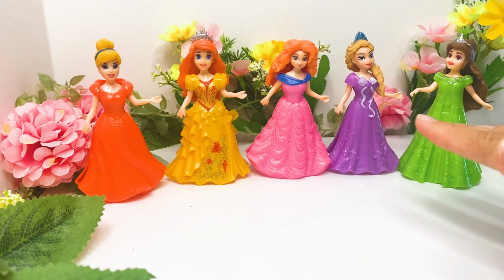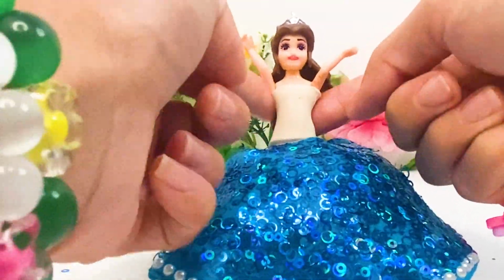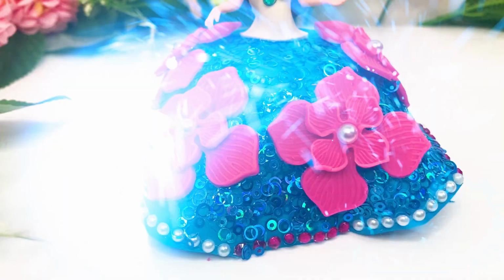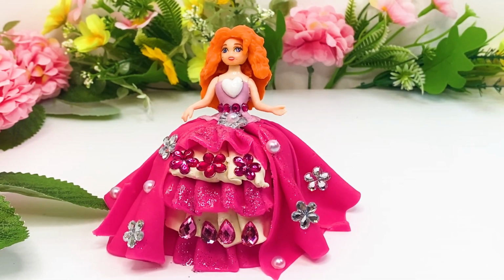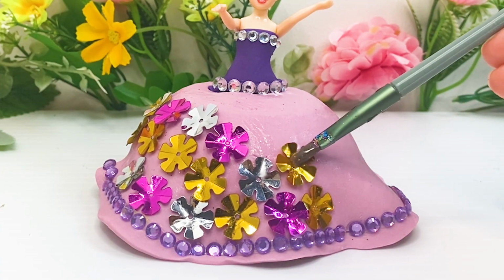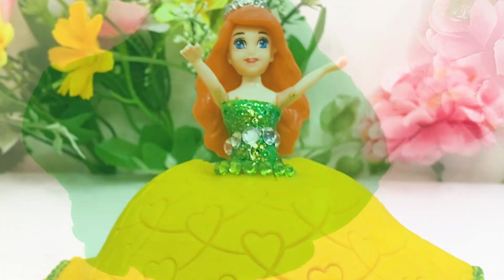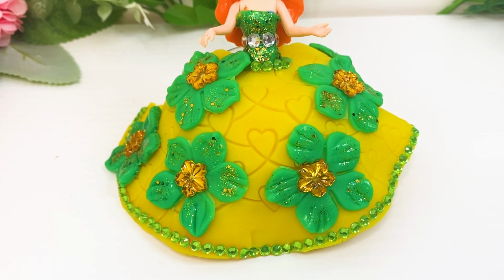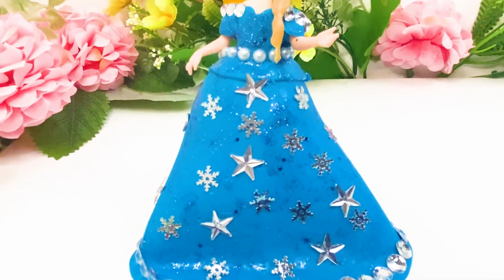DIY Disney Princess Dressed Up - Sparkling Outfits by Play Dough - Learning Video for Kids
craft clay miniature In this captivating video, join us as we embark on a magical journey to craft enchanting outfits for your beloved Disney Princess miniature dolls. With the artistry of clay, the shimmer of glitter, and the sparkle of rhinestones, we'll reveal the secrets to crafting exquisite dresses fit for royalty.